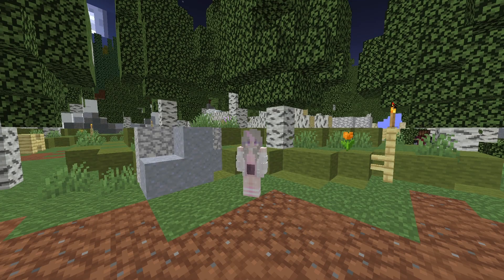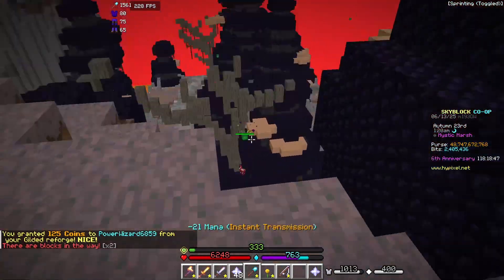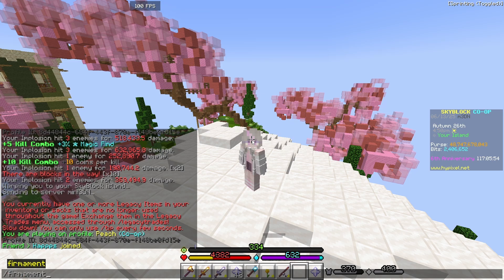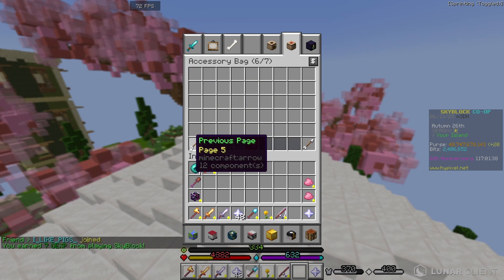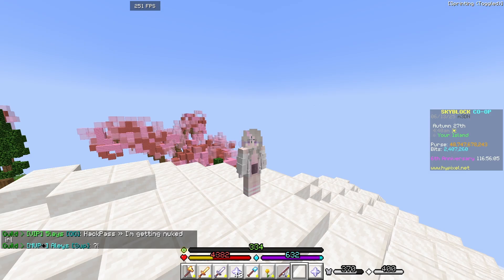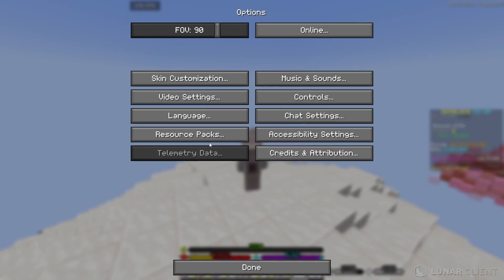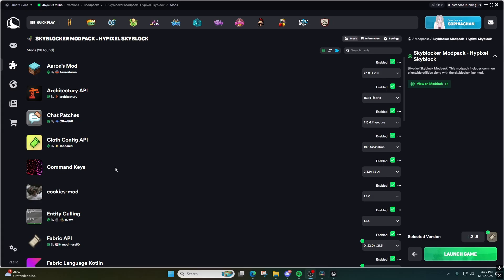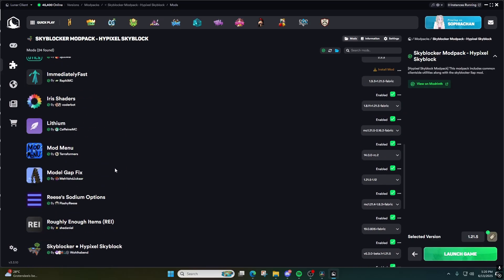ALL The Mods You'll Want for Hypixel Skyblocks 1.21 Foraging Update (Install Guide)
Mods + Launchers Mentioned in Video